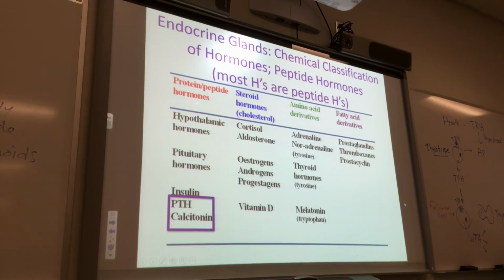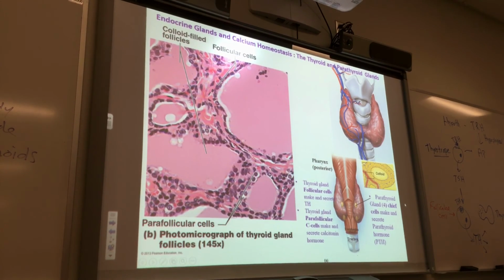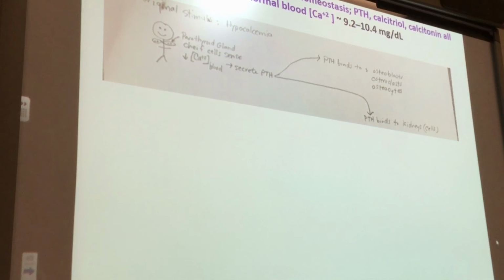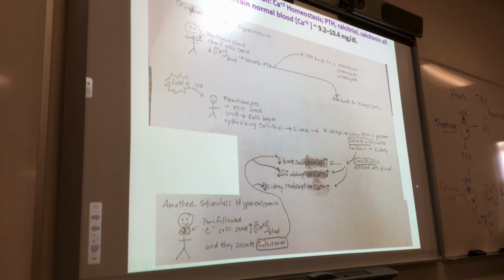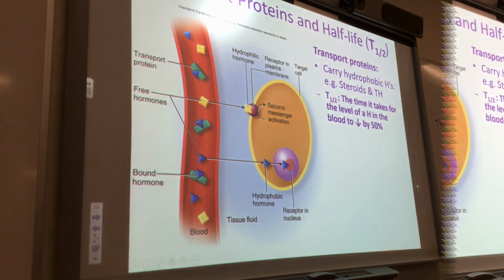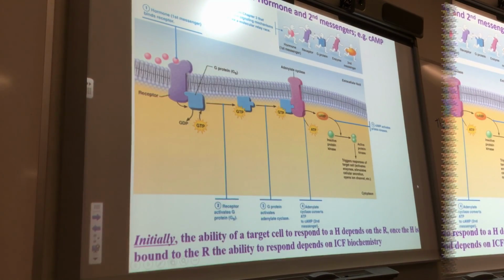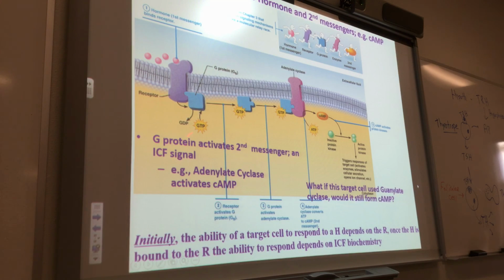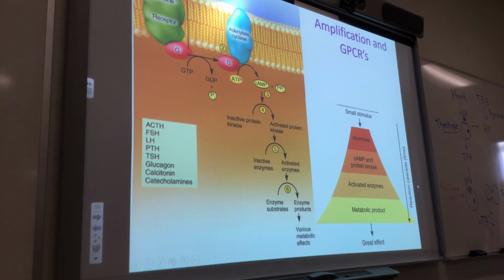Endocrine system ppt 2 part 2